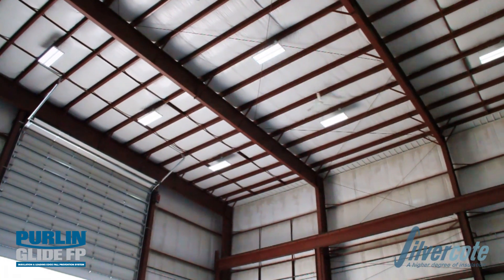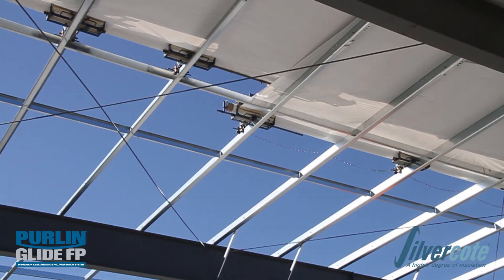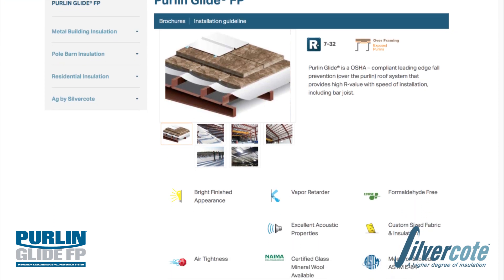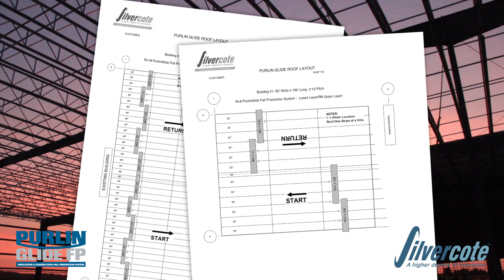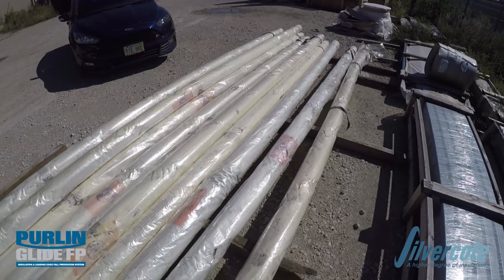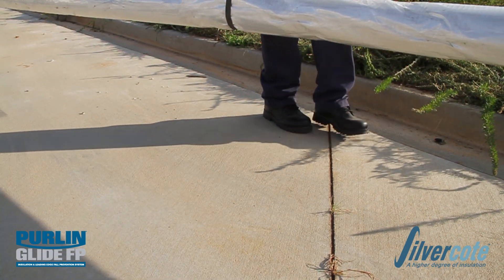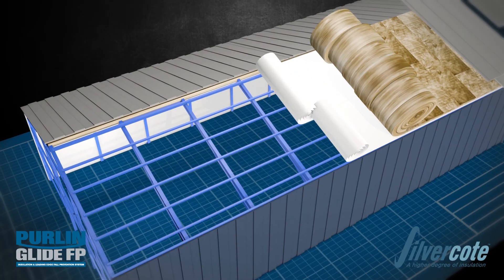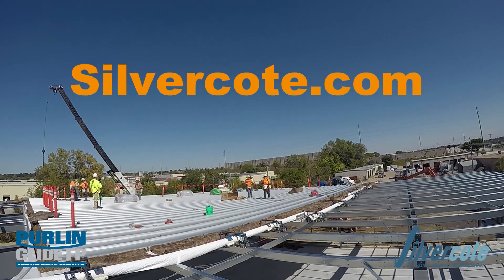Purlin Glide FP by Silvercote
Industry wide challenges to meet increasingly stringent building codes are the driving force behind Silvercote Envelope Solutions for Purlin Glide FP. Purlin Glide FP for new roof construction is designed to provide OSHA compliant leading edge fall prevention for Purlins and Bar Joist with speed of installation while meeting your building and energy code requirements.

The Purlin Glide FP roof system:
     Allows flexibility under adverse weather conditions
    Greatly reduces visible seams compared to faced blanket
    Supports quick setup-time
   Our fabric welding process produces seams that exceed the ASTM D-751 Standard of the fabric itself
   A Great solution for a high eave building
   Free online system training available
Fall Protection is a critical part of job site safety. Silvercote offers onsite training as well as online installer certification for the Purlin Glide FP system. Only certified installers are permitted to install the Purlin Glide FP System.